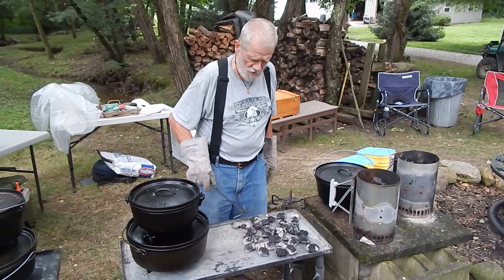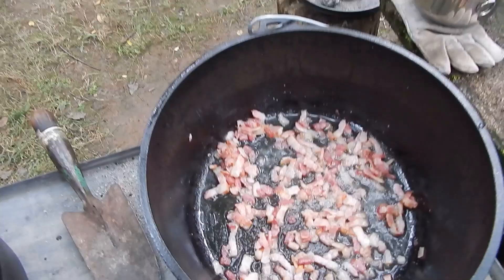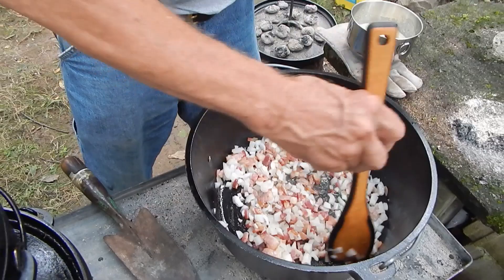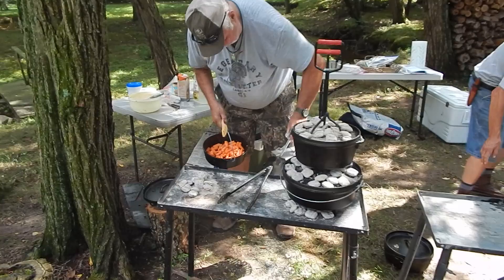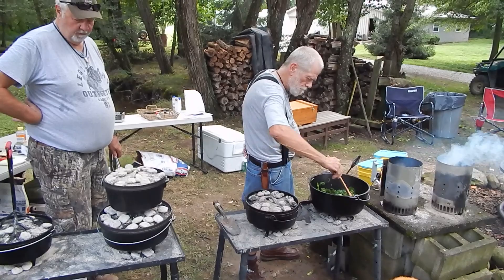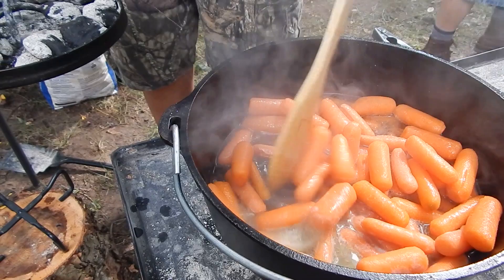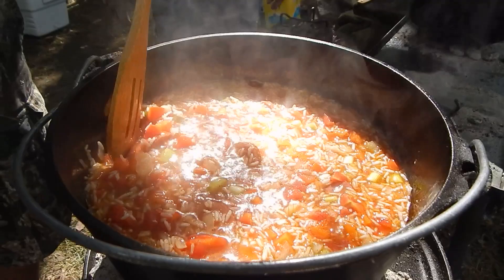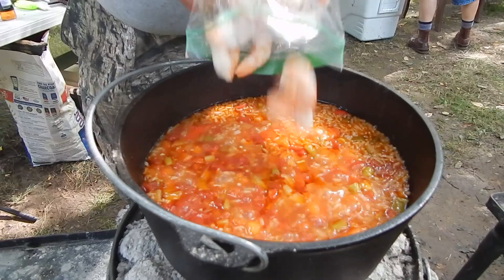Jeff and Chuck Dutch Oven Cooking 2022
After a few years Jeff and Chuck are back again to show you 6 dutch ovens going at once and some unique meals to go in them.